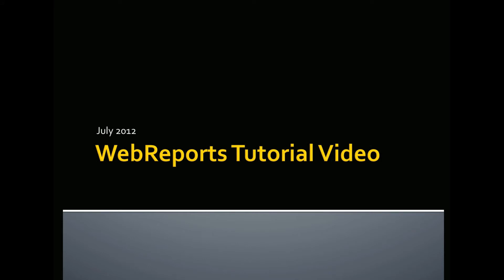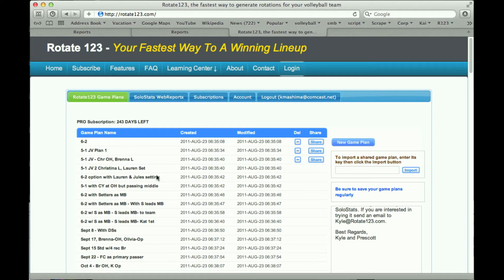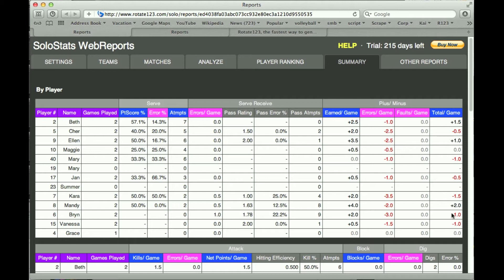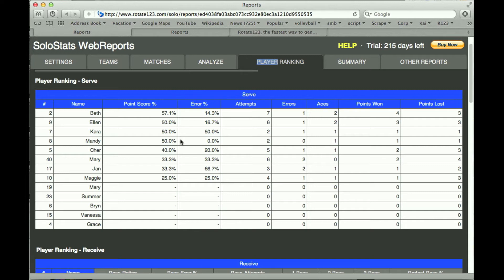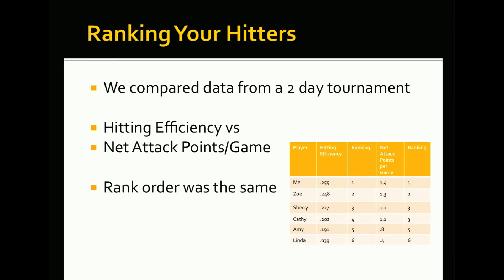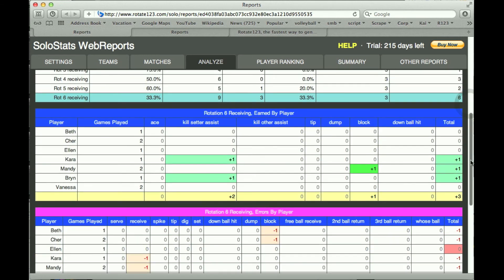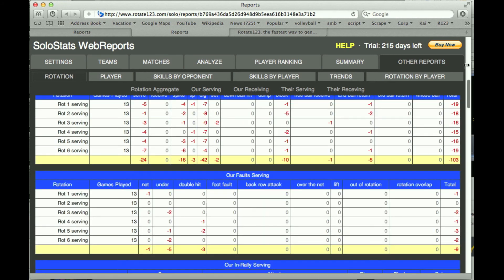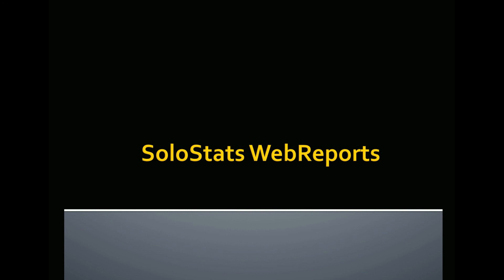WebReports Tutorial 1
Volleyball stat report generator.